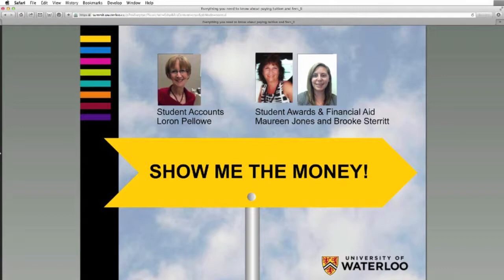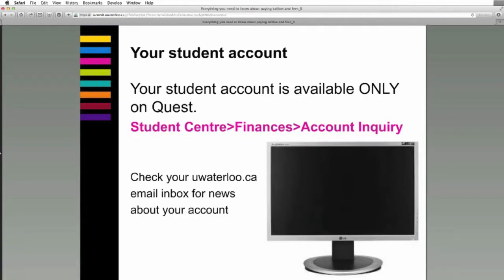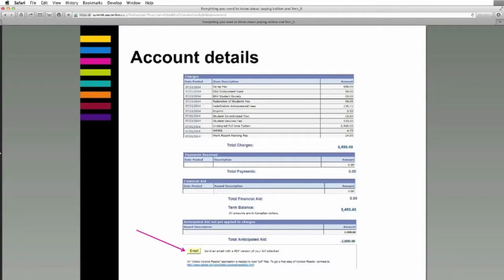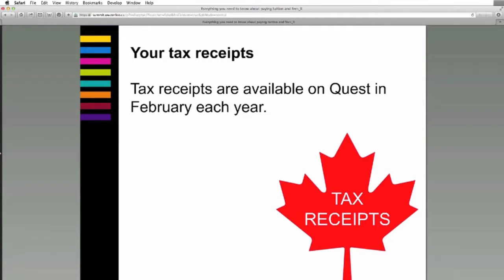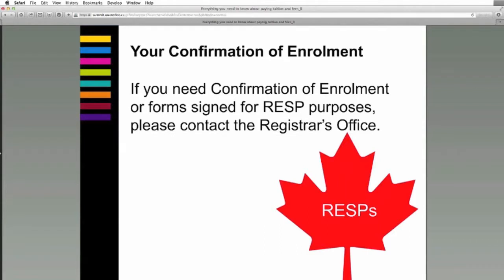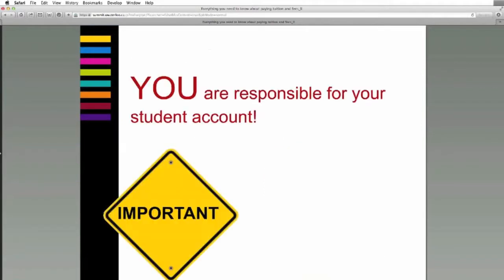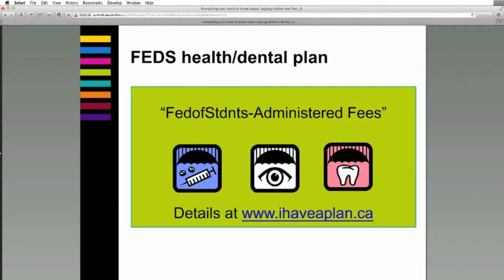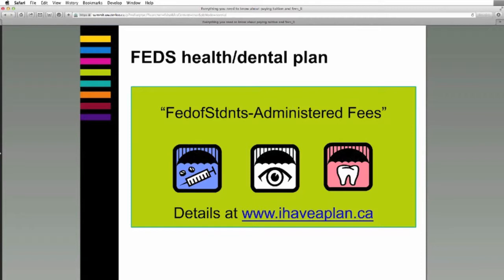Your Student Account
Learn about Student Accounts, how you can access your student account, and how fees will be billed to you. We will also talk about tax receipts and Registered Educations Savings Plans (RESP).

How fees are billed: 00:12
Accessing your account: 1:00
Tax receipts: 3:21
RESP: 4:07